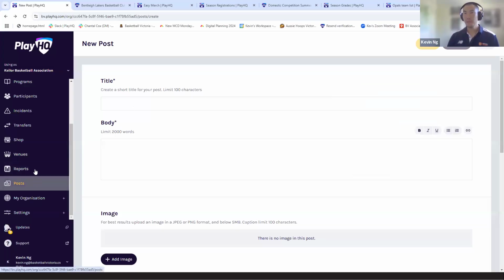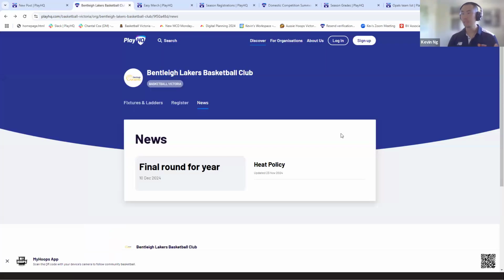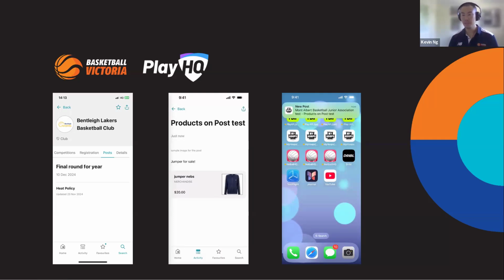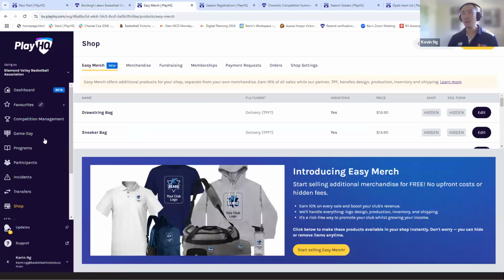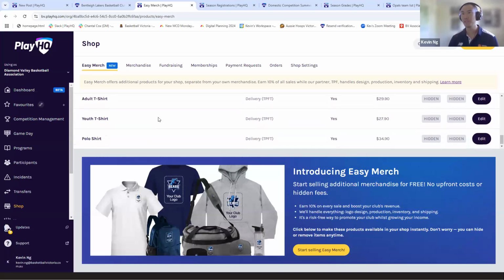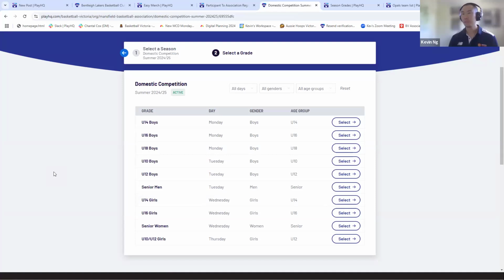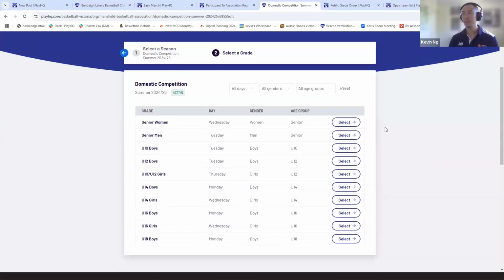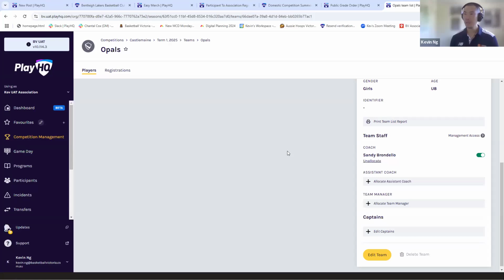Community Connect PlayHQ Update New Features February 2025